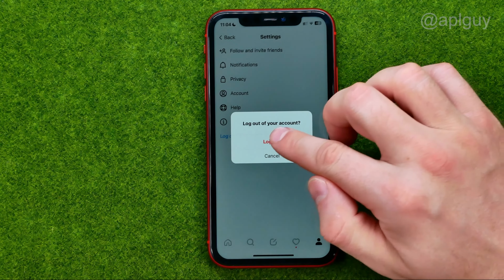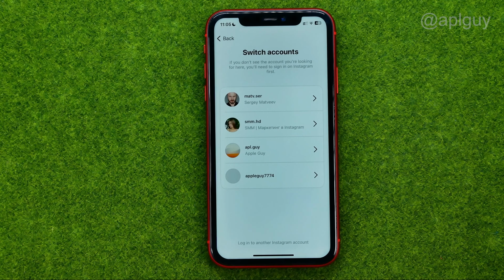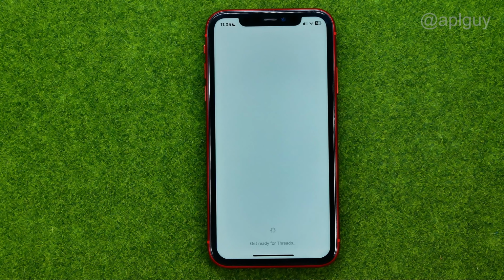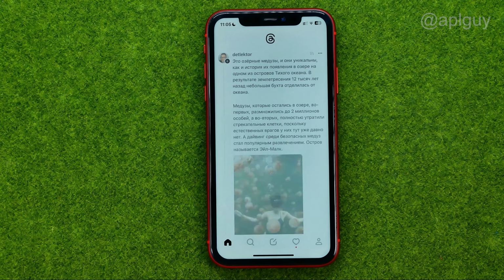How to Logout of Threads Account - Full Guide